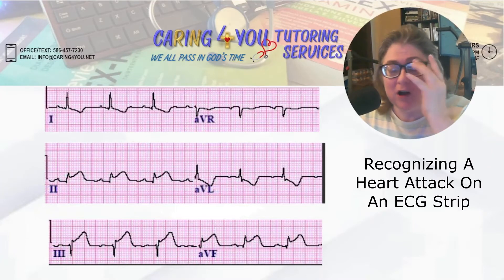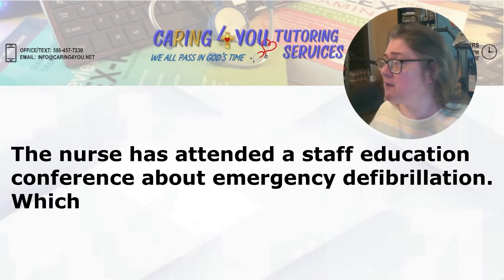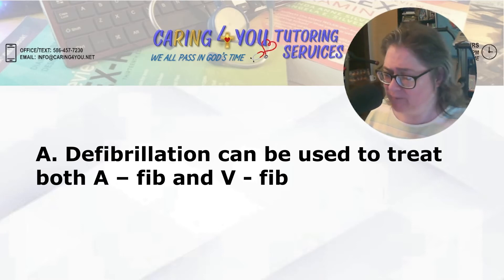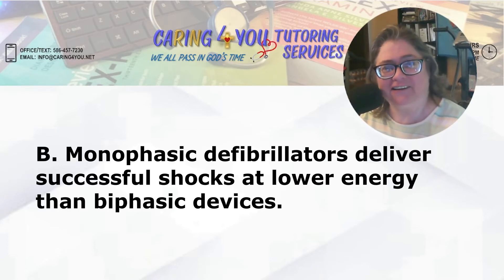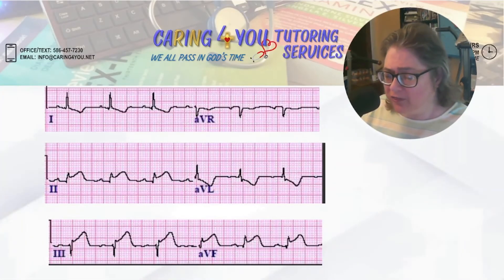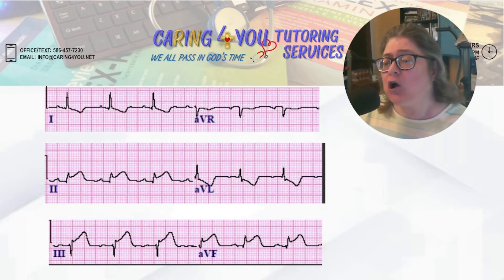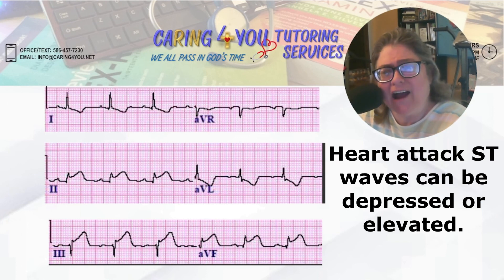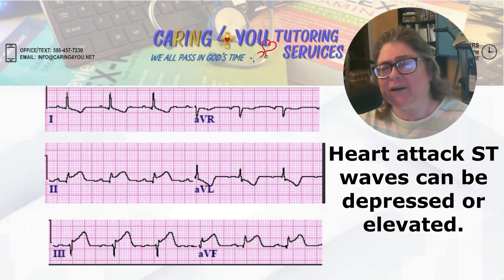Nursing Tutor | How To Recognize A Heart Attack Strip For Your Exam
This technique works for all exams whether you are taking the NCLEX HESI or ATI

ASK ABOUT OUT FREE ASSESSMENT!~
Office Hours:
9:00a - 8:00p EST
Tutoring sessions start at 9a with the last session being at 8p EST. Sessions last for one hour. We have time slots for up to 6 people a day.
Monday, Wednesday, Friday or Tuesday and Thursdays. Call our coordinator today!
Caring 4 You Tutoring Services has been healing the community one student at a time for over 20 years.
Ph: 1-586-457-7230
TicTok: @Caring4YouTutor

RESUME HELP - PAY WHAT YOU CAN AFFORD - PAY IT FORWARD